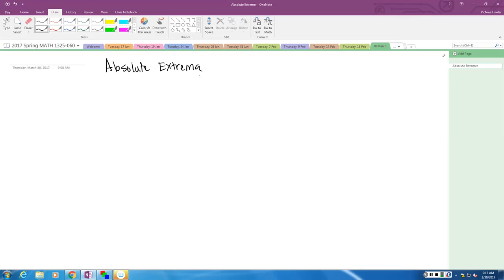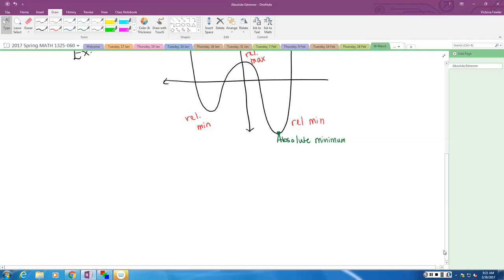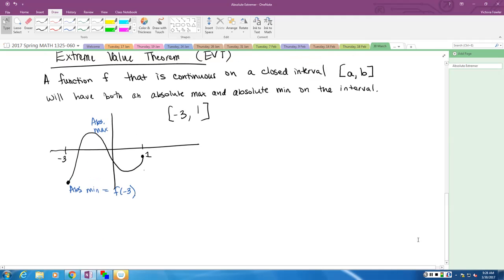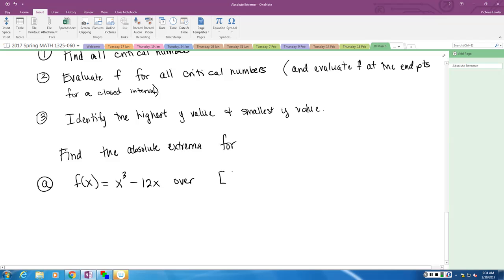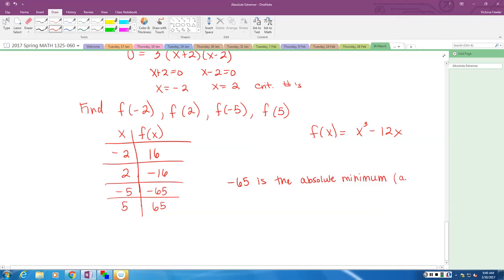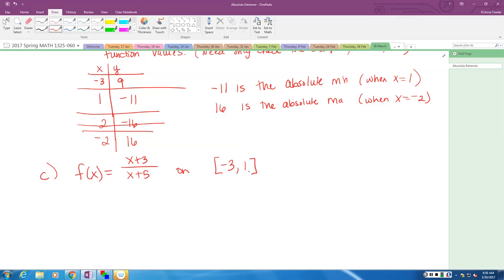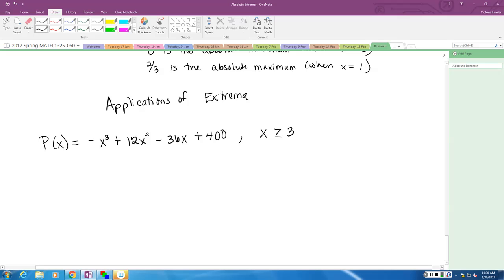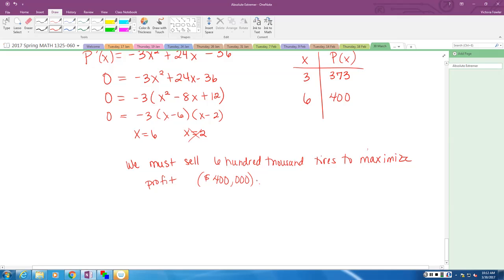14.1 MATH1325 - Absolute Extrema